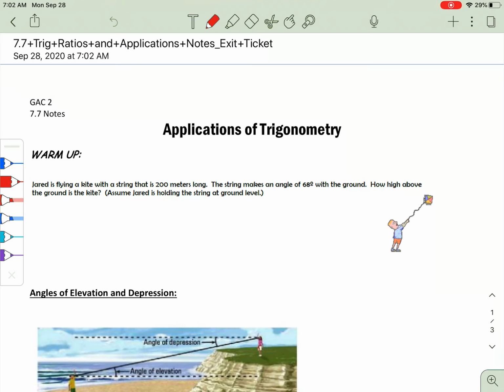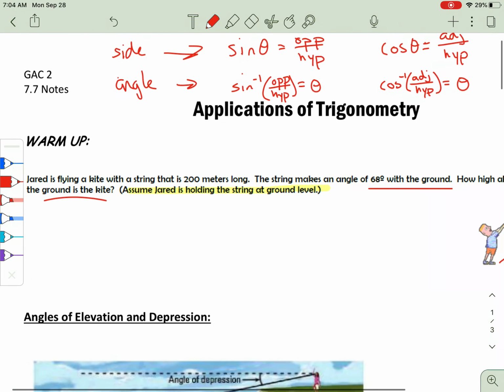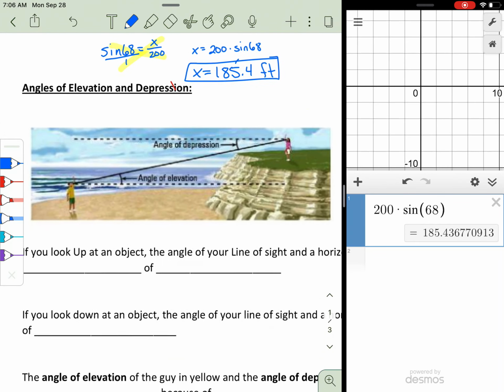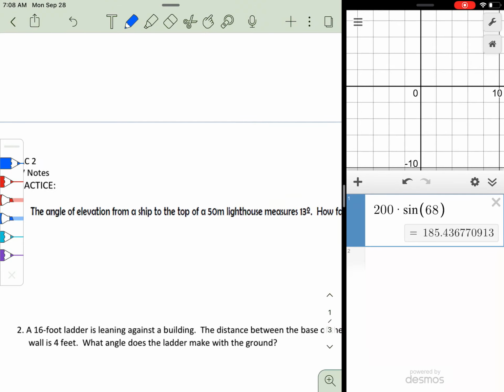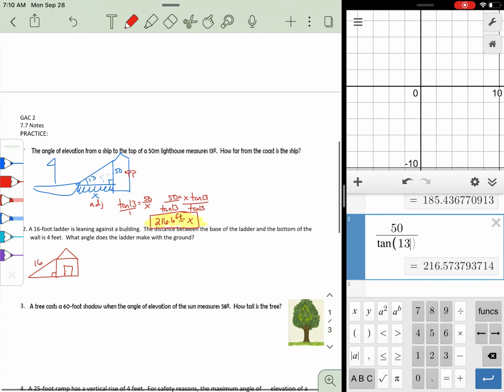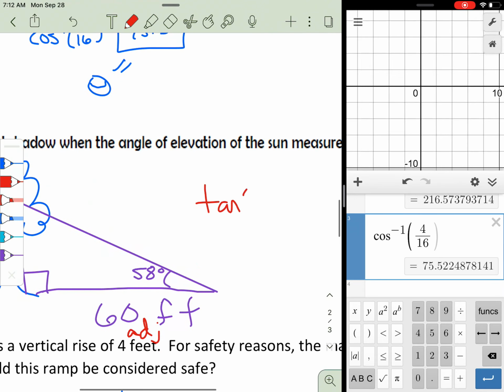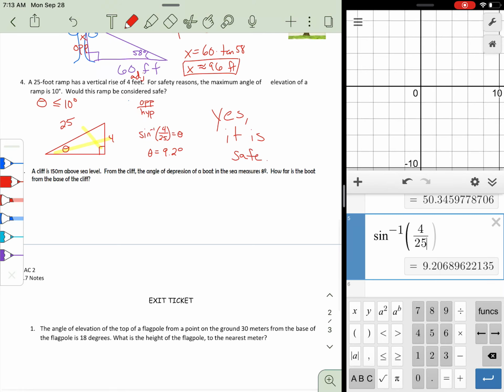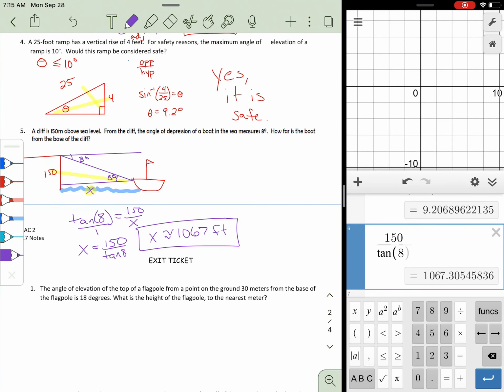7.7 Applications of Trig